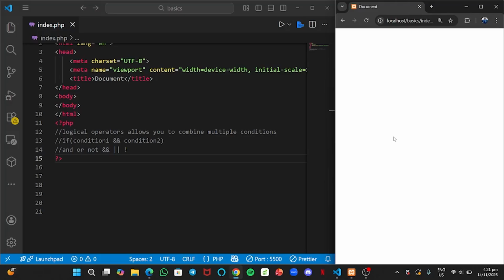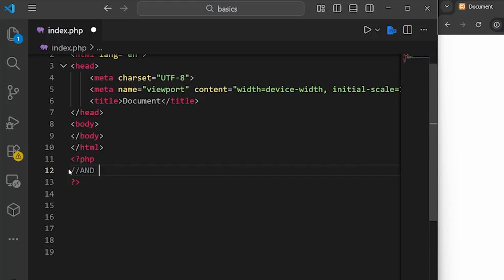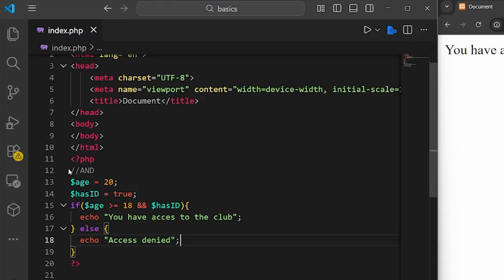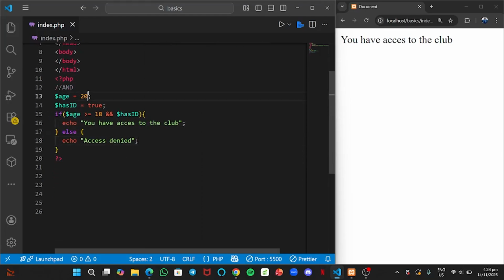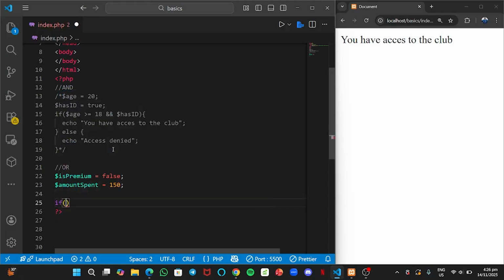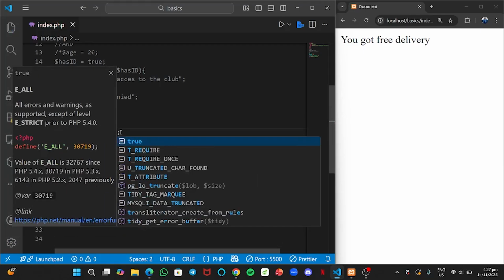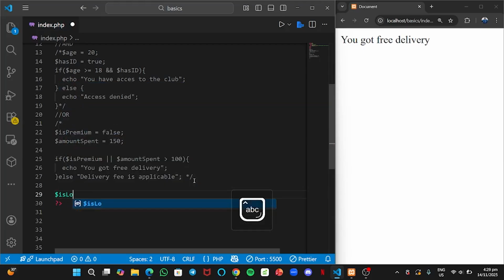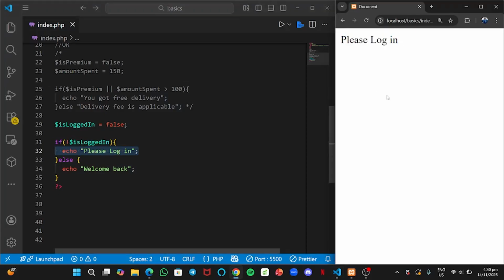PHP Crash Course #7 - Logical Operators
Today we’re learning Logical Operators in PHP  the tools PHP uses to check multiple conditions at once.
By the end of this tutorial, you’ll know how to combine conditions and build smarter decision-making in your code.

You’ll understand:
✨ The AND operator (&&)
✨ The OR operator (||)
✨ The NOT operator (!)
✨ How they work inside real examples

Great for preparing to write login systems, validations, and more.